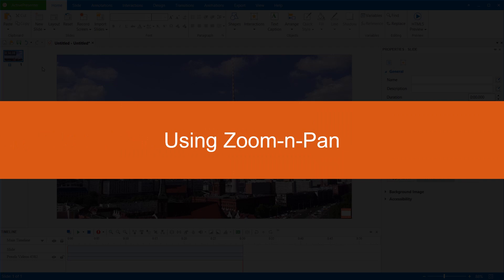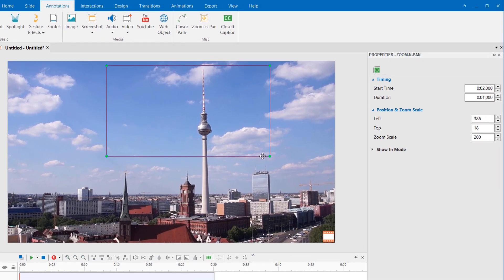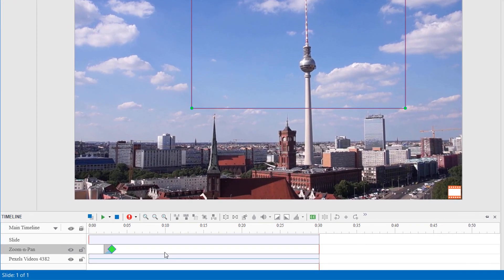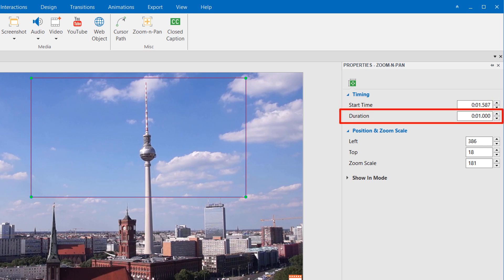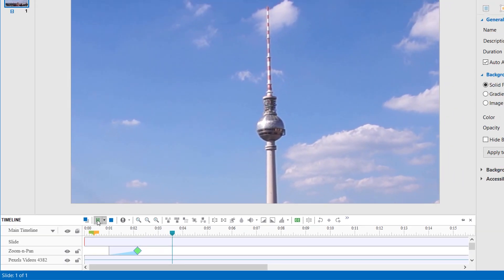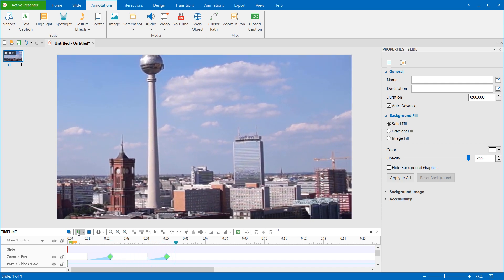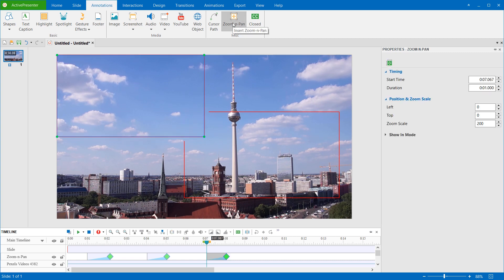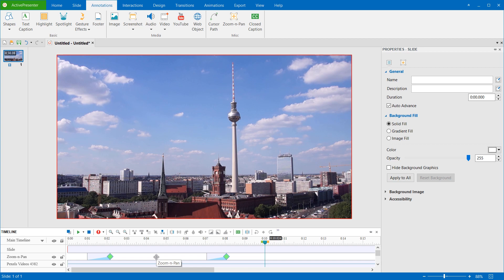How to Zoom in and Zoom out Presentations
This video shows you how to use the Zoom-n-Pan feature to zoom in and zoom out a specific part of the content.
The zoom-n-pan object has a one-way effect. When it ends, it does not restore the zoom back to normal. This means the project will keep displaying while zooming at a small part of the slide. So, you use a zoom-n-pan object to zoom in, then use another one to zoom back to the normal view.
Besides, you can also insert more than one zoom-n-pan objects to make the effect like watching a zoom in and pan simultaneously different parts of the screen.
In this video:
0:19 - Zoom in content
0:44 - Change the zoom area size
1:02 - Change the zoom effect start time and duration
1:59 - Zoom in different parts of the screen continuously
2:33 - Back to normal view
3:15 - Delete zoom-n-pan